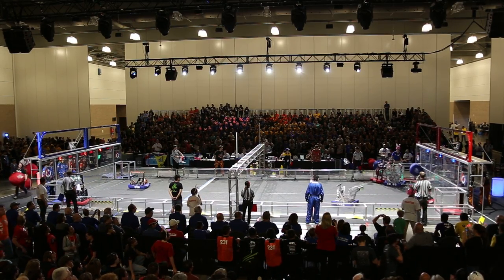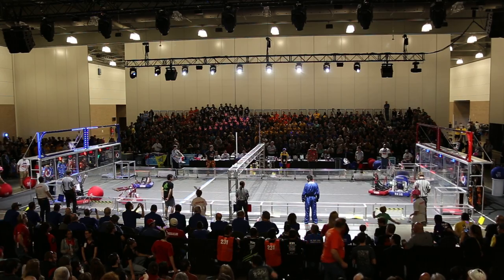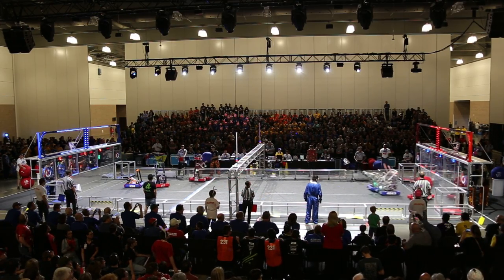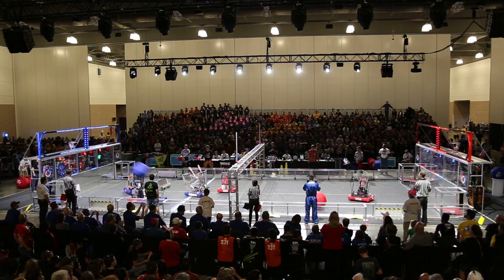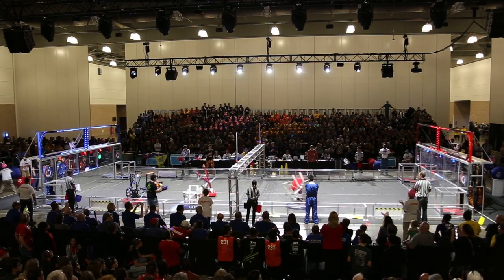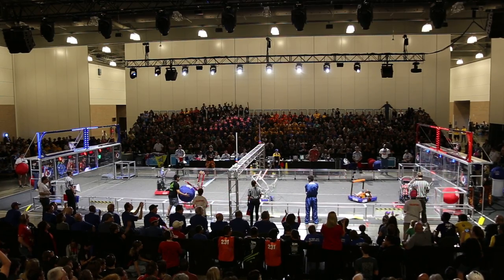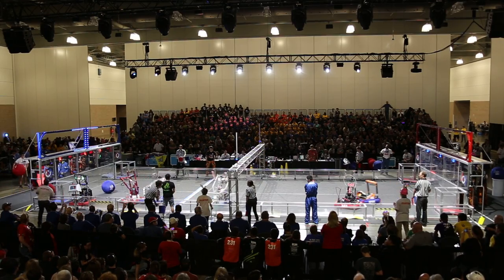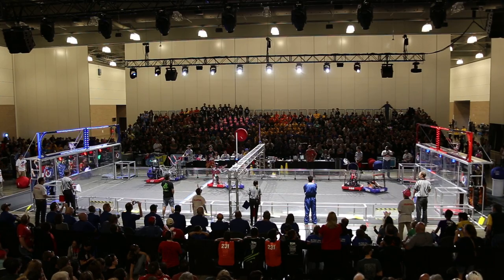QF 1-1 Dallas Regional - 2014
148
359
457

1296
2415
4063